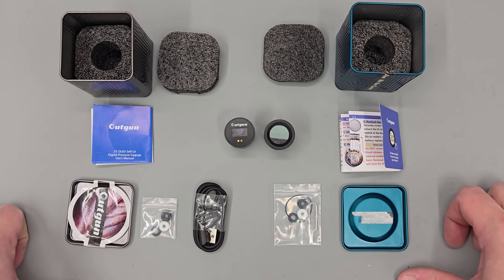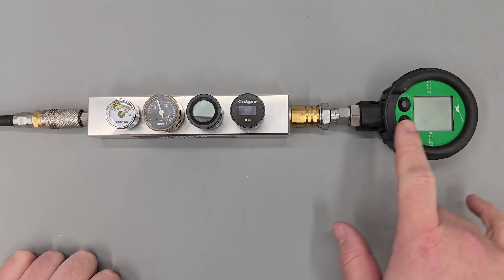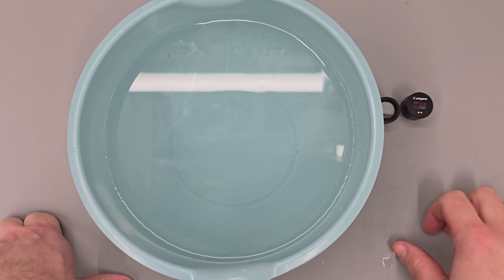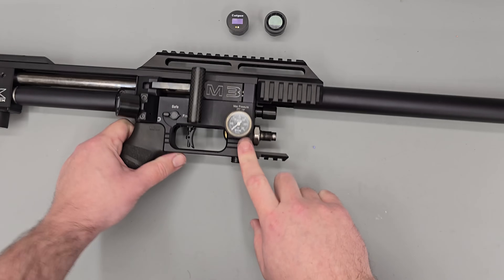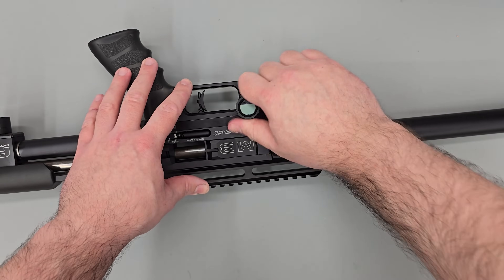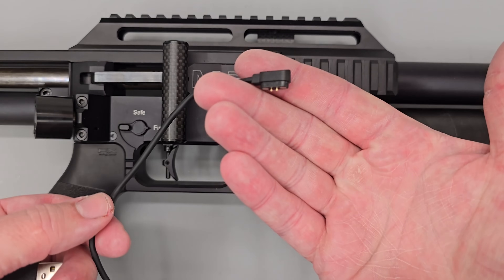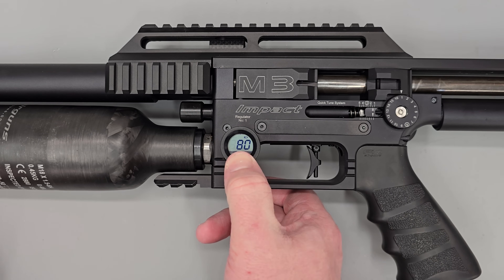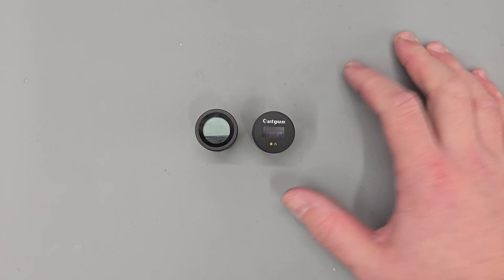Testing the new 25mm Outgun submersible gauges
HI guys got a video here today on the new Outgun 25mm gauges, I accuracy test them, submerge them in water and show off the fitment and some features.

SUB12